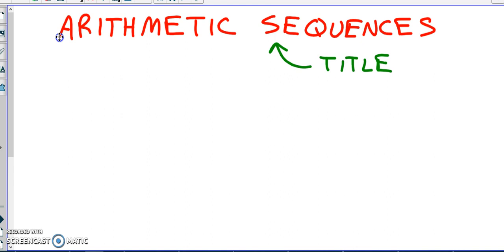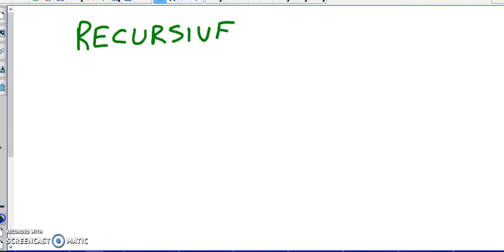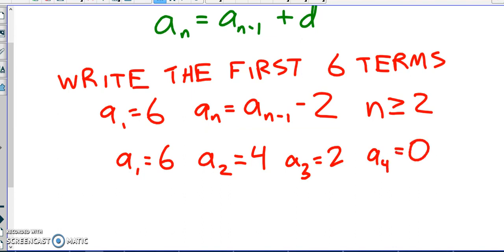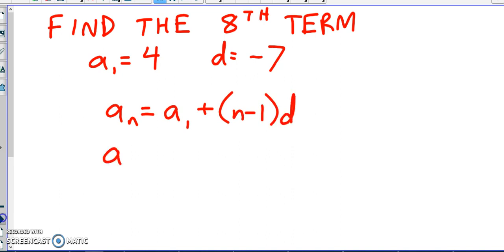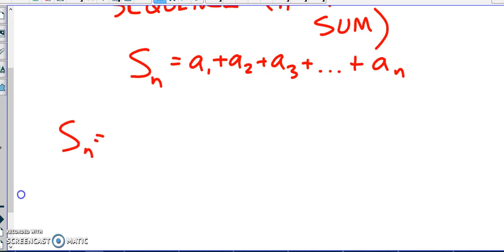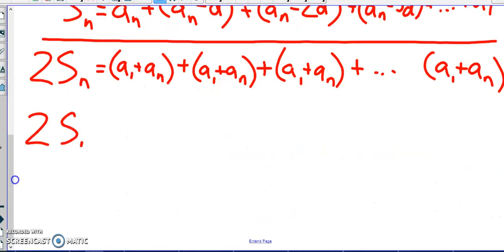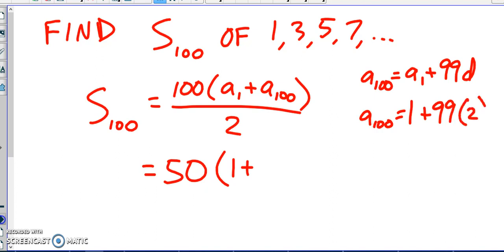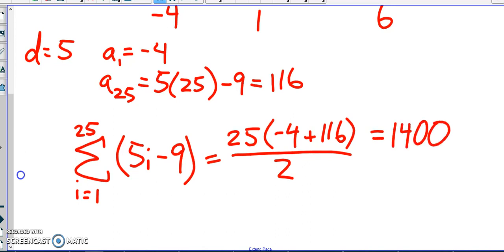DP extra 8 2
Arithmetic Sequences and partial sums